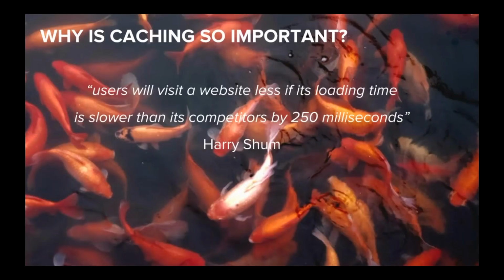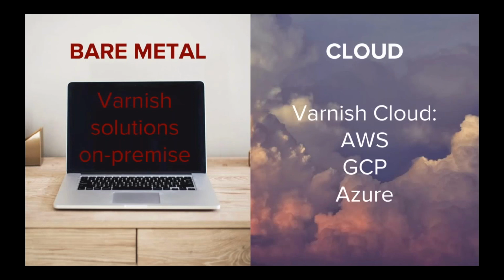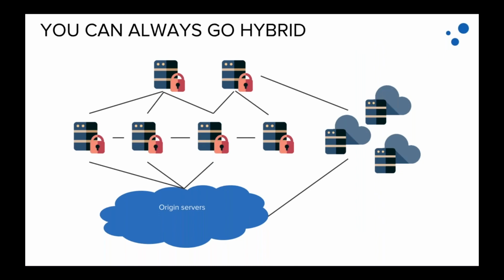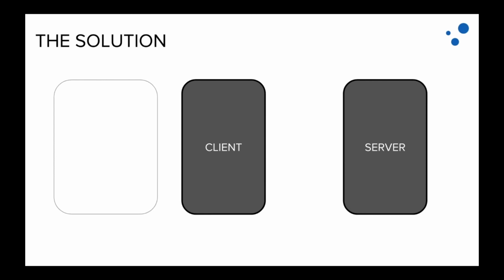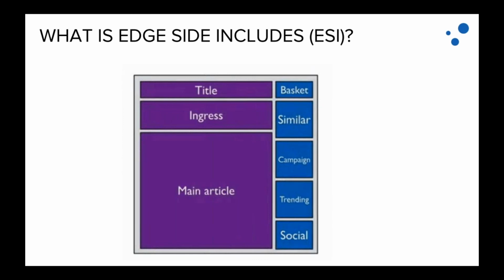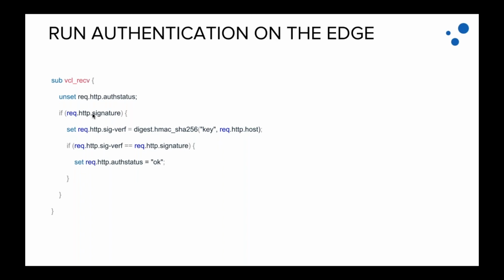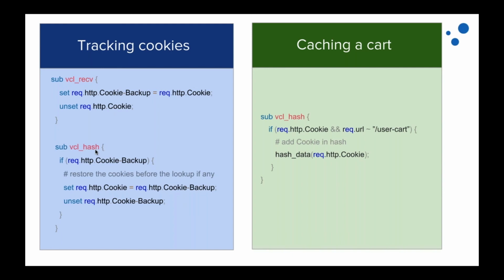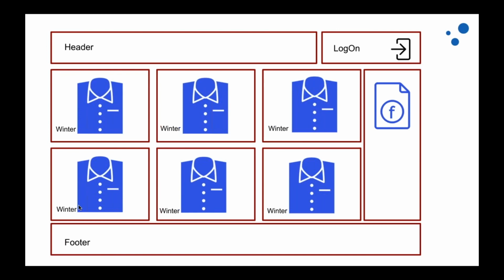Webinar: how to optimize your e-commerce website for online shoppers & conversion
E-commerce or not, having your website ready to face expected (and unexpected) traffic is essential.
In this webinar you will hear how Varnish can optimize personalized content delivery to mobile or desktop and significantly enhance the user experience. We'll cover:

- Parallel ESI
- Edgestash
- Typical caching mistakes and how to avoid them